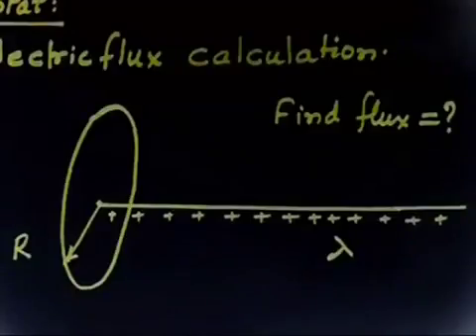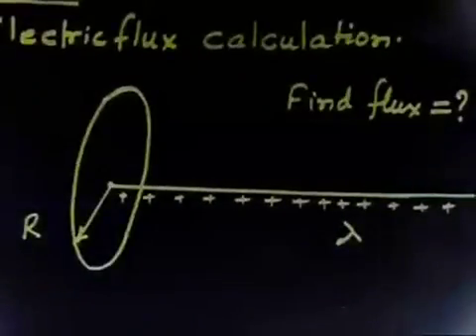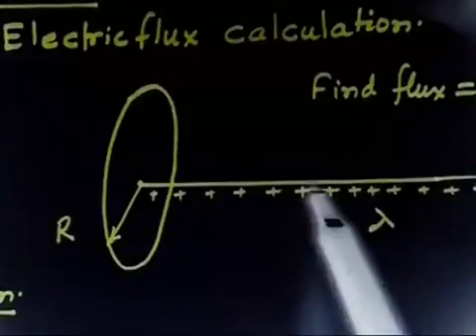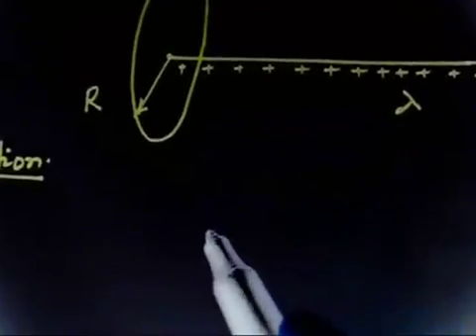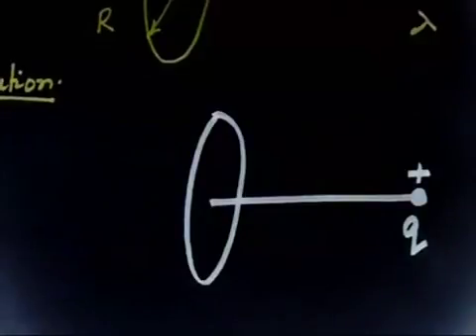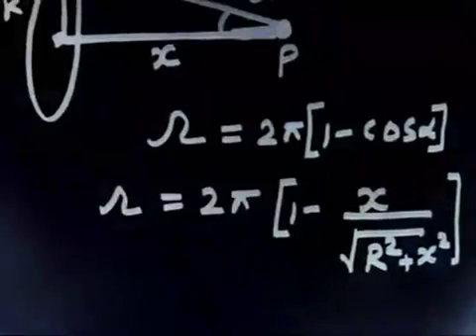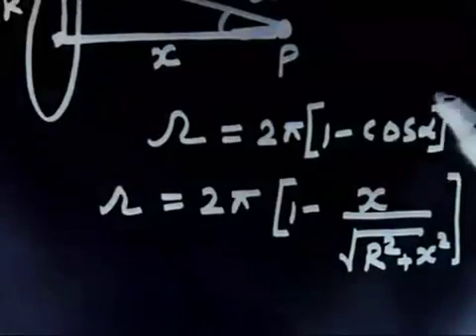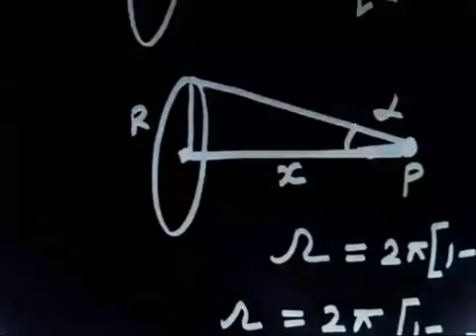I. E. Irodov 3.19 I Calculation of Electric FLux I Electric Field I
I. E. Irodov   3.19 I Calculation of Electric FLux I Electric Field I  @Prakash Academy